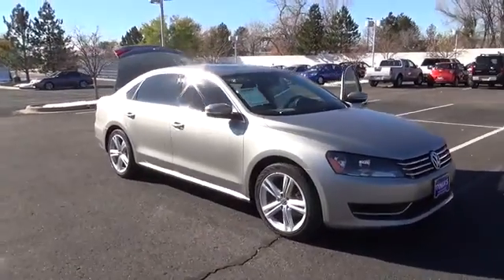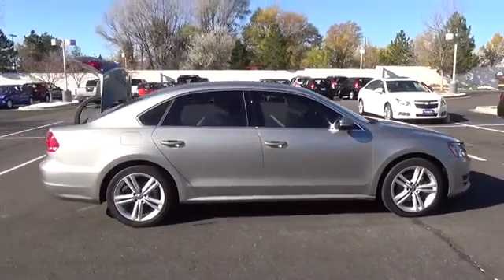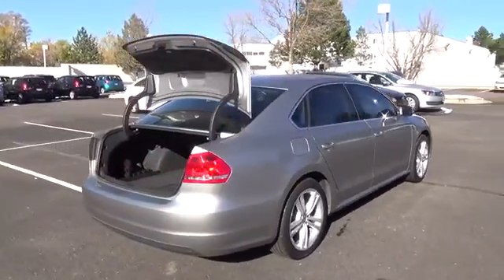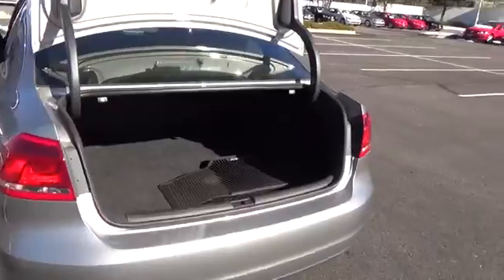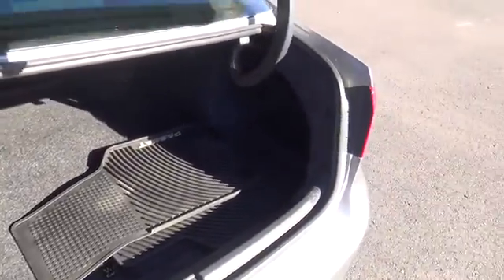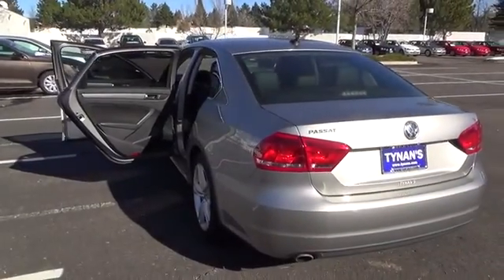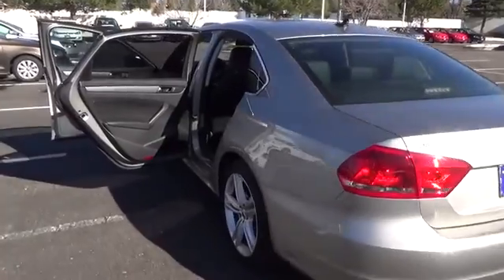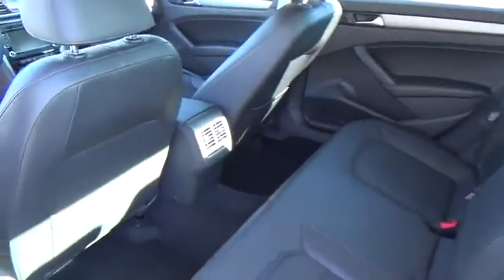2014 Volkswagen Passat Aurora | Denver 169042A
Our new and used car dealer selection, service and savings are just a few of the reasons people travel to Tynan's VW Aurora from Denver, Littleton, Westminster and all over Colorado.
2014 Volkswagen Passat SE w/Sunroof

Tynan's Volkswagen
700 S Havana Street

Be the envy of the town with our award-winning 2014 Passat by Volkswagen. Shown here in stunning Tungsten Silver Metallic, this 2.5L SE features an elegant and graceful body with a bold chrome grille, sporty 17-inch alloy wheels and a pair of halogen auto on/off headlights. Under the hood you'll discover a 2.5 Liter 5-cylinder which provides an impressive 170 horsepower. The 6-speed automatic with Tiptronic and Sport Mode not only adds more fun to your daily drive.The European-inspired interior of our 2.5L SE is spacious, trimmed in supple V-Tex leatherette and loaded with all the features you'll ever need. Power windows and door locks, a large sunroof, cozy heated front seats, and convenient Bluetooth Streaming Audio pamper you. A leather-wrapped multi-function steering wheel w/trip computer, three 12V power outlets and a 6-speaker AM/FM/CD audio system are also much appreciated. Just imagine yourself behind the wheel and try to suppress a smile!